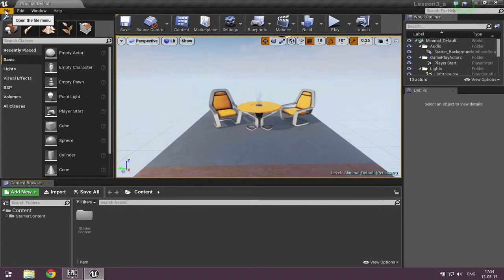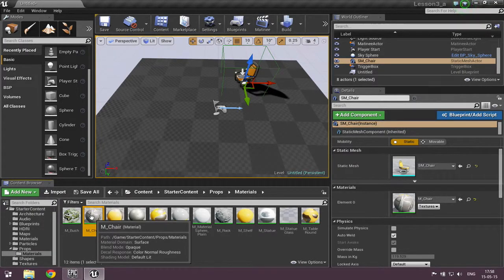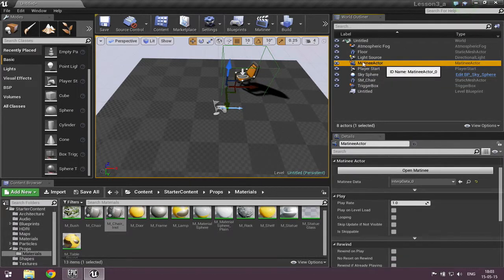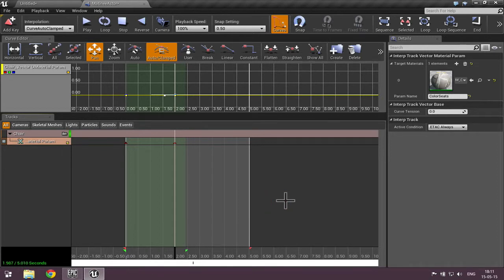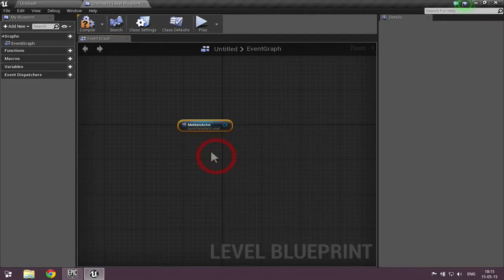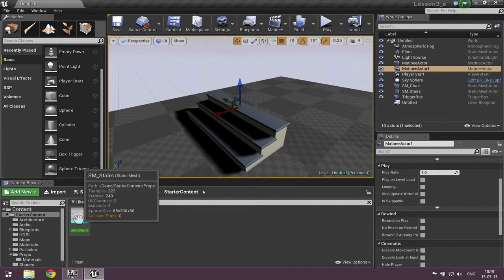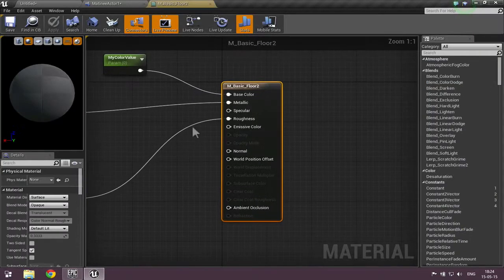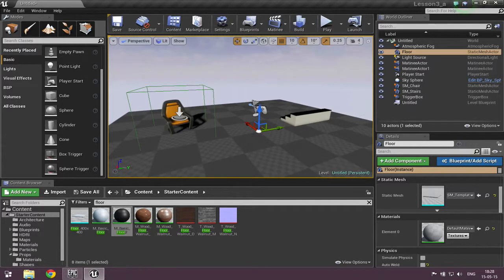Virtual Reality app lesson 3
Virtual Reality app using Unreal Engine iteration 3